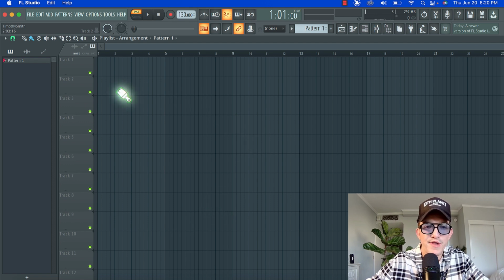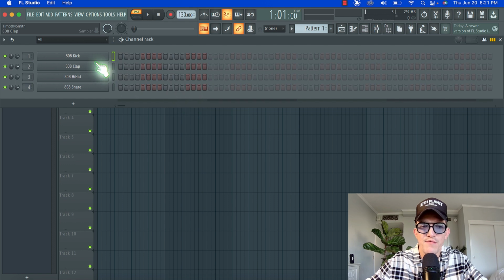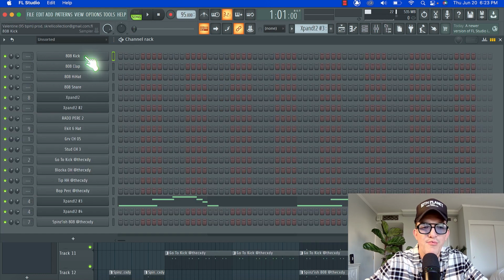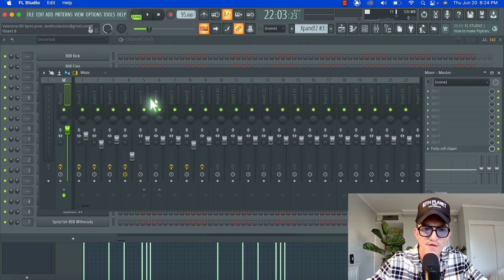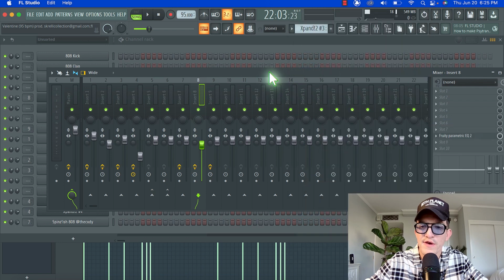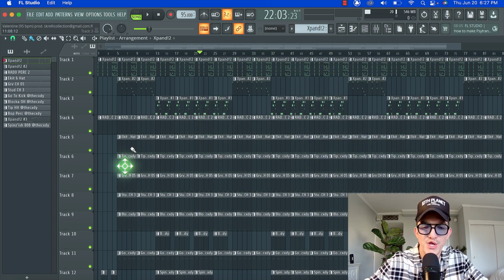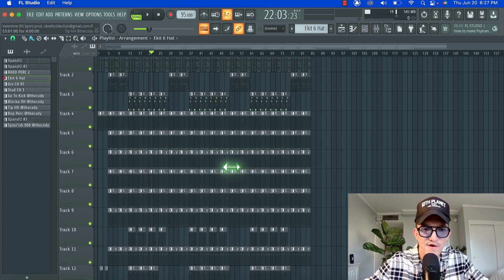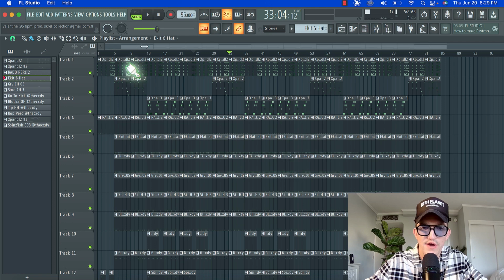How to use FL Studio: Beginner BASICS Tutorial 2024 💿 (under 10 minutes)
Beginner's FL Studio tutorial. Today we show you exactly how to use Fl Studio and guide you through all of the basic tools to get you up and running.